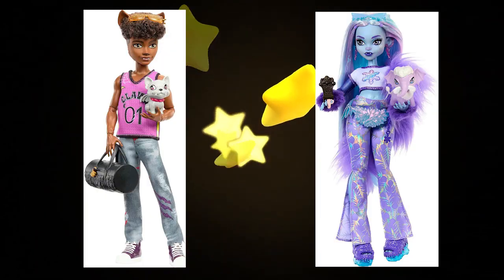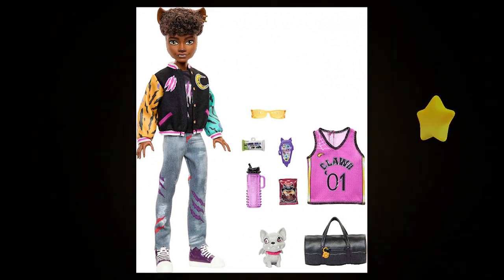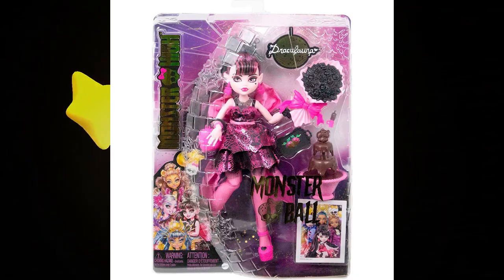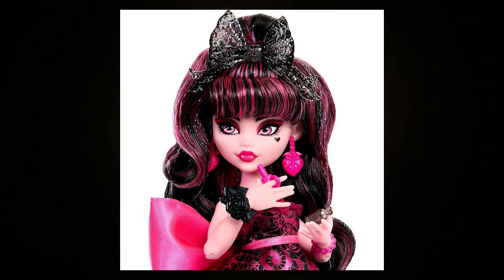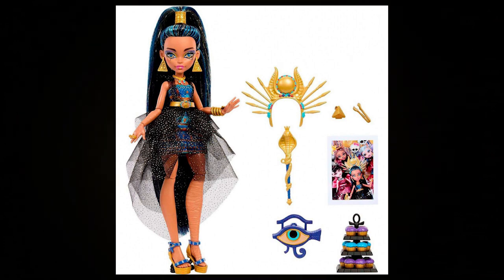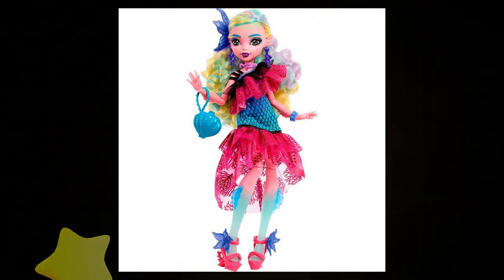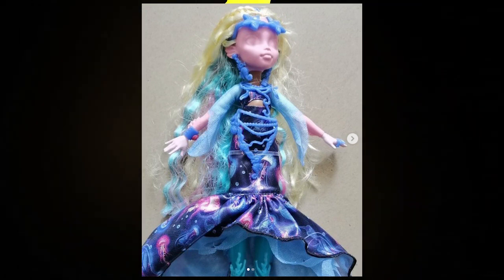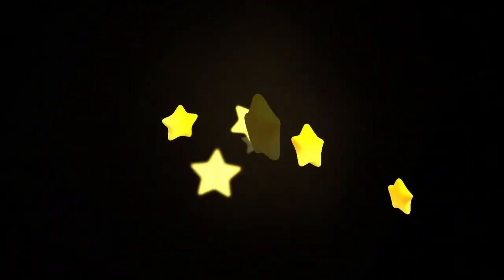First Looks and Updates: Abby and Clawd, Monster Ball, Hair Play Lagoona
It's a Monster High kind of day! G3 keeps nailing it with their reimaginings of the ghouls and I'm so excited for them to hit shelves. Let me know what you think of everyone!

Chapters:
00:00 Intro
00:31 Abby and Clawd
02:26 Monster Ball
06:33 Hair Play Lagoona
07:31 Outro

THIS VIDEO WAS MADE BY AN ADULT DOLL COLLECTOR FOR OTHER ADULT COLLECTORS OR ADULTS BUYING DOLLS FOR OTHERS.